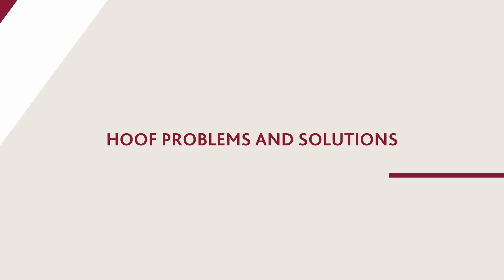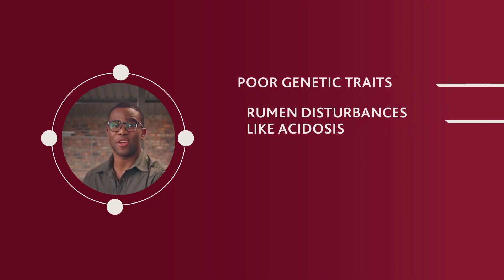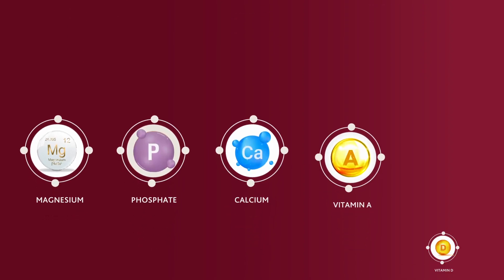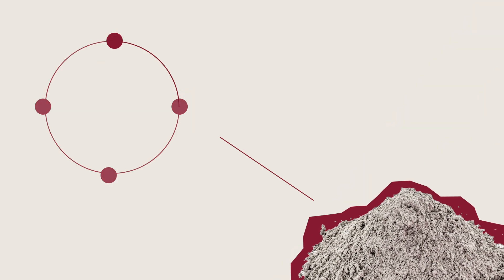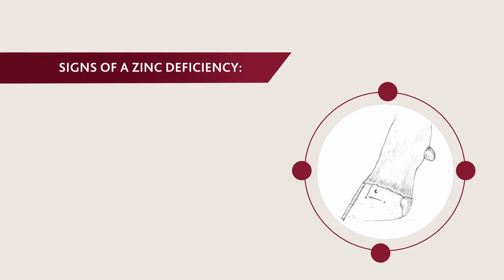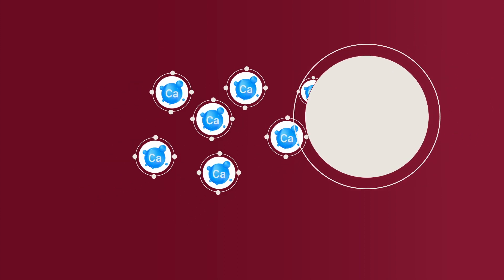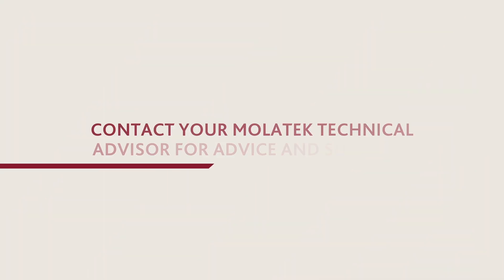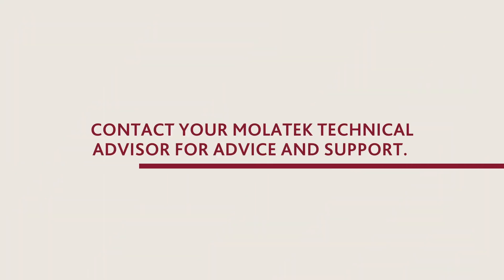Hoof problems and solutions | Molatek Explainer Series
Healthy hooves don’t happen by accident. 🐂​

From genetics and rumen health to trace mineral balance and environmental conditions, multiple factors impact hoof quality.​

A balanced ration and strategic supplementation can make all the difference.​

Need help fine-tuning your feeding program? Reach out to your MOLATEK Technical Advisor for expert support.